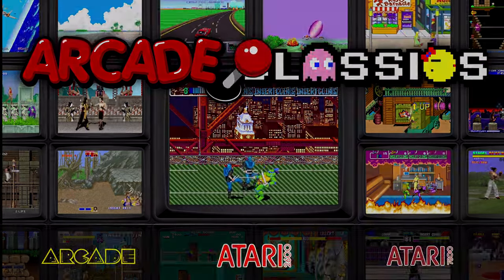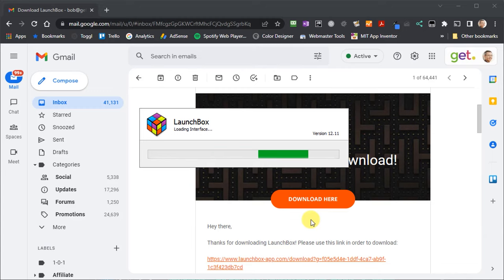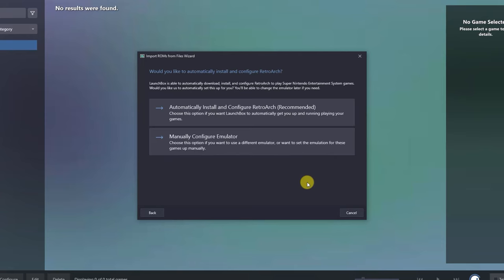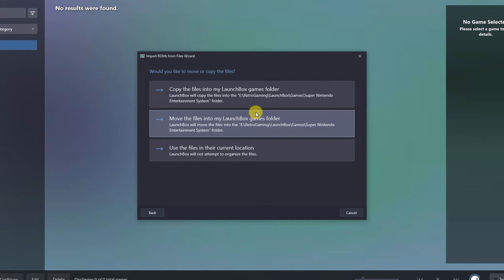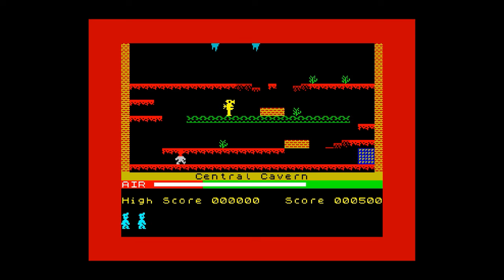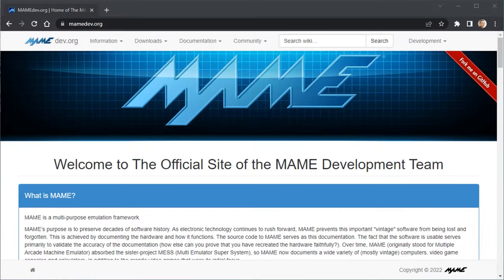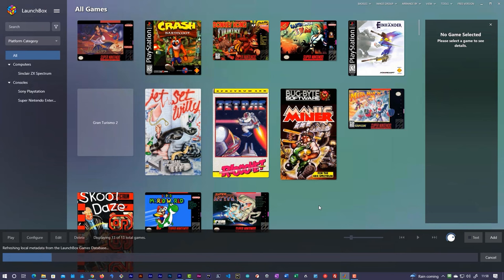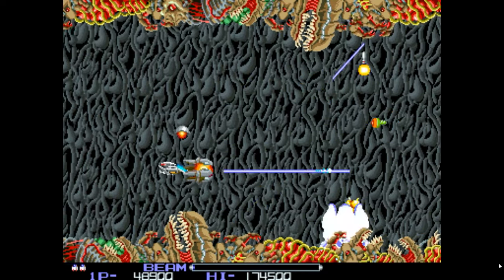Turn your PC into a retro gaming system. Easiest install for consoles, arcade and home computers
Setting up a complete retro gaming system can be a bit tricky getting emulators, games and front ends all talking to each other. But using LaunchBox's automated installation wizards can turn this process into a few simple mouse clicks.

Let me show you how to set up for consoles, arcade games and home computers.

0:00 Introduction
1:06 Emulation
2:31 Install LaunchBox
4:26 RetroArch for consoles
14:58 Games that need a BIOS ROM
19:15 Home computers - ZX Spectrum
21:11 Arcade emulation with MAME
30:01 Conclusion